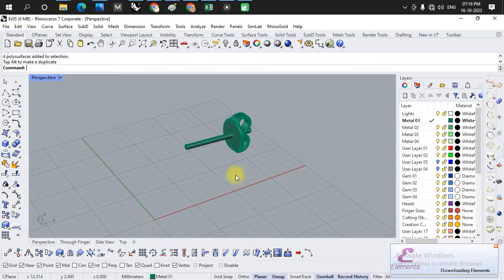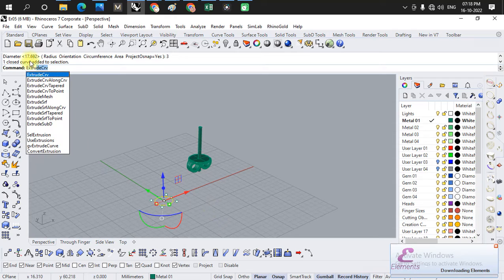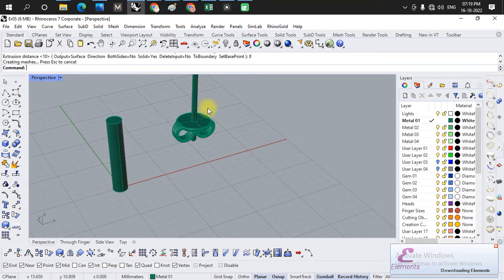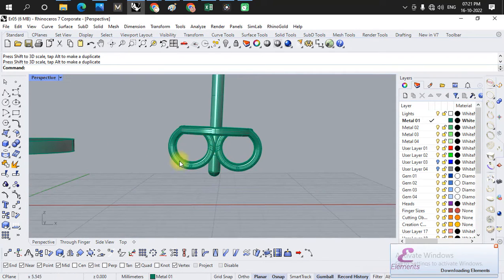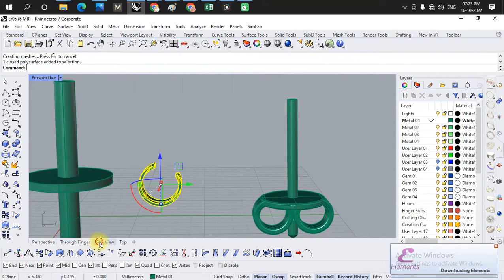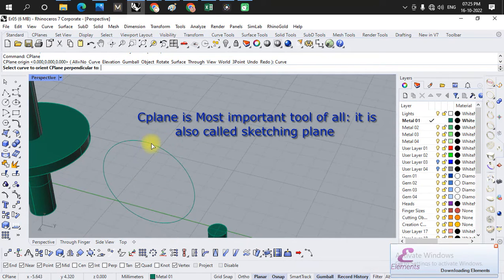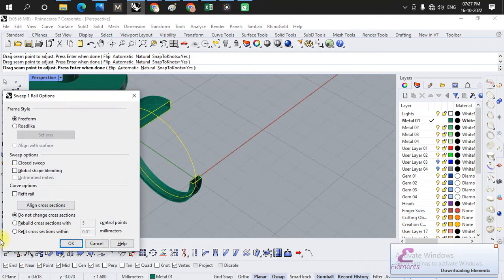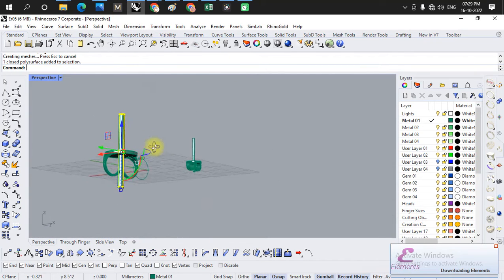Rhino Finding Creation Sweep1 Extrude and Cplane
We will use Cplane and Extrude as well Sweep 1 option